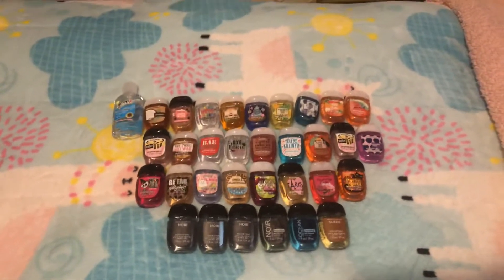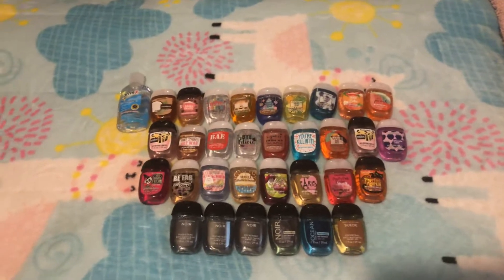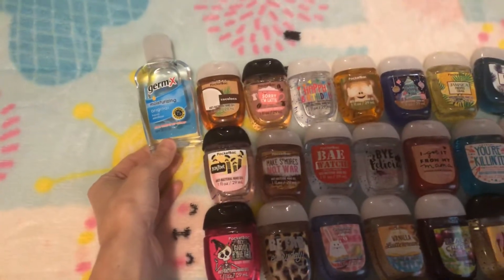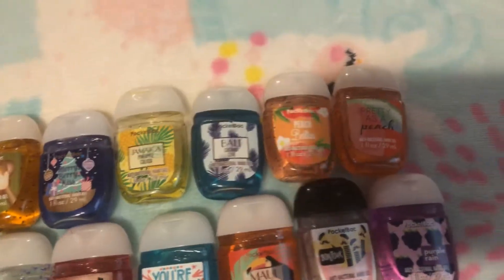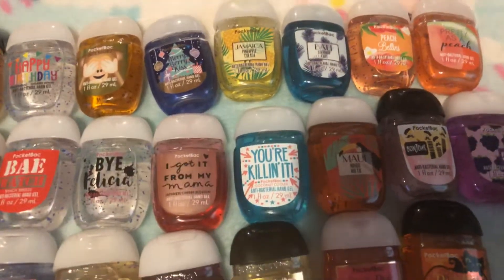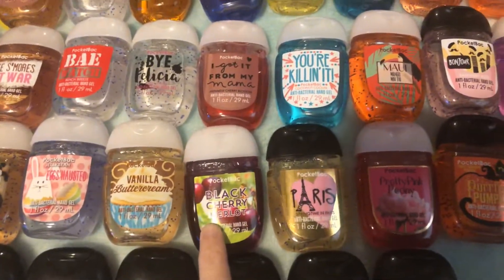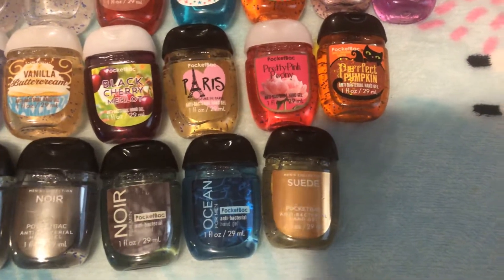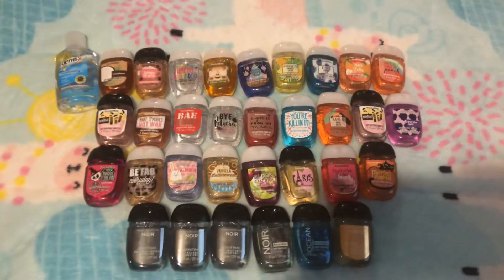Updated Pocket Bac Collection!!! 2019